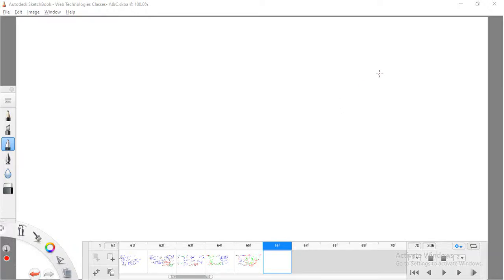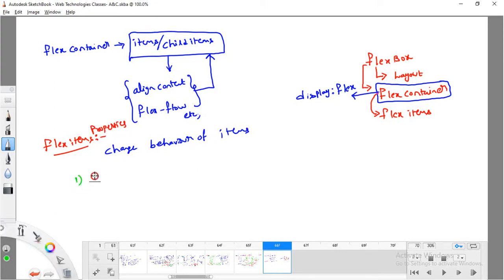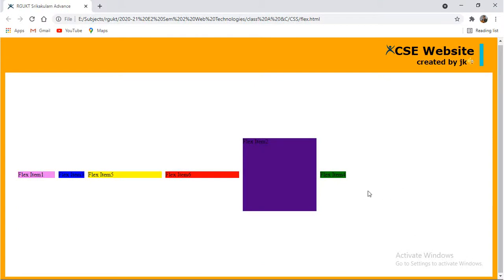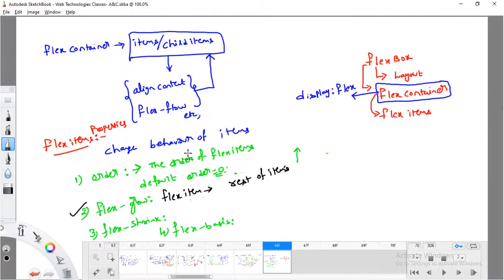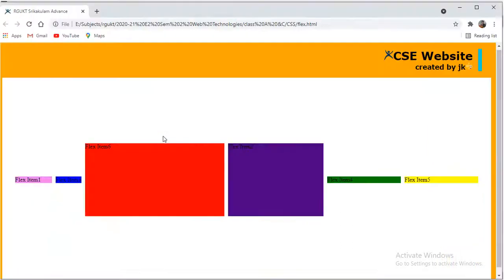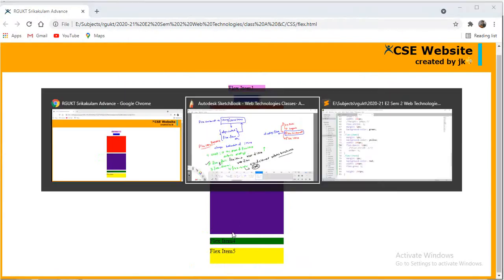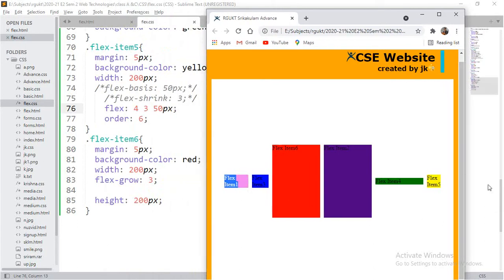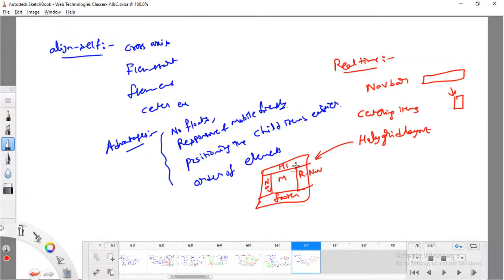25 || CSS Flexbox: Practical Examples for Flex Items Layout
In this tutorial, we explore CSS Flexbox and focus on practical examples for working with flex items within a flex container. Join us as we dive into the details of creating flexible and responsive layouts using Flexbox.

📌 Topics Covered:

Understanding CSS Flex Items: Learn how to define and manipulate individual flex items within a flex container using CSS Flexbox.
Flex Item Properties: Explore essential properties such as flex, order, align-self, and more to control the sizing, alignment, and order of flex items.
Responsive Layout Design: Discover how to create responsive and adaptive layouts by adjusting flex item properties based on viewport size and screen resolutions.
Practical Implementation: Follow along with coding demonstrations to see how to apply CSS Flexbox properties to real-world scenarios. From creating dynamic grids and card layouts to aligning items within a flex container, you'll gain practical insights into leveraging Flexbox for modern web design.
🔧 Implementation Tips: Get tips on optimizing Flexbox layouts for various design challenges, handling nested flex containers, and combining Flexbox with other CSS techniques like media queries and grid layout.